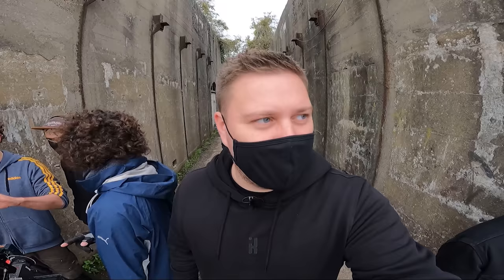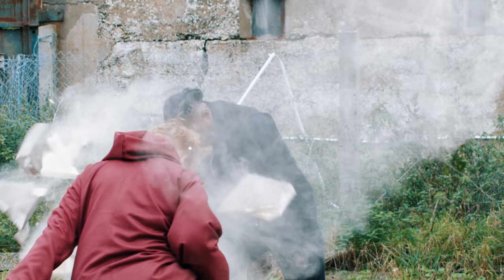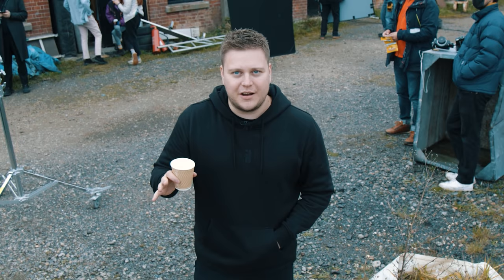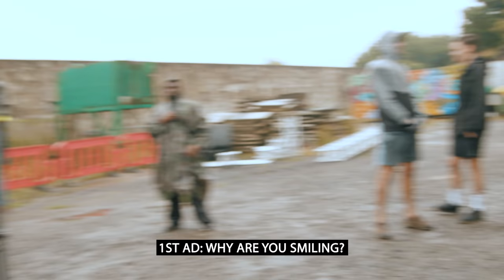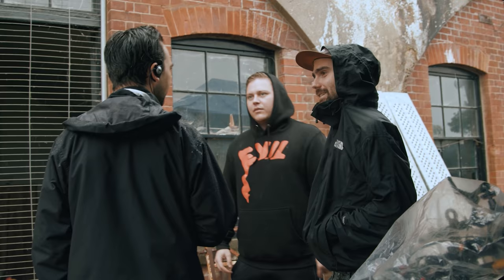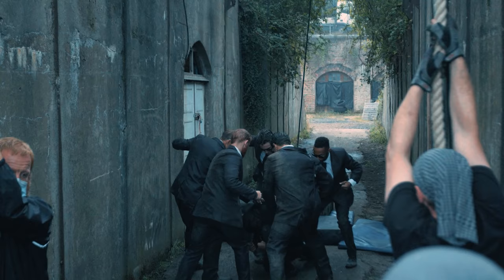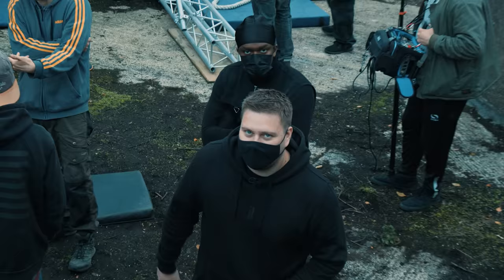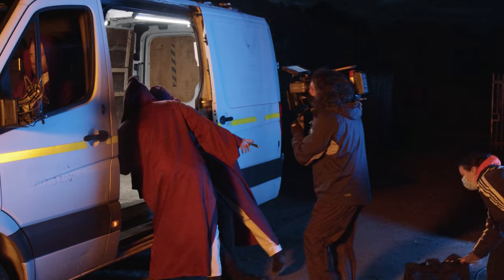How We Made KSI SUPERHUMAN [DOMAIN Behind The Scenes]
The Official behind the scenes for KSI's music video DOMAIN directed by Konstantin & Guy Davies

CREW:
1st AD @tyyhack
PM @jamesnorbury_
DP @lorenzolevrini
Colour @vladb.c @cheat_it
Production Designer @benny_casey
Costume @josephjcrone
Key MUA @brushpuppie
Stunt Co-ordinator @howesmarten
B Cam Operator @thomasterminet
Focus (A) @marcusalbertsen
Focus (B) @anildurucamera
Loader (A) @charlie_knight_
Loader (B) @finnmagnet
Camera Trainee (A) @_charlietierney
Camera Trainee (B) @t_heodore
FPV Drone @louishouiller
Gaffer @oliver__craig
Spark @josephargreaves
Spark @ravi.doubleday
Sound @jworthy_sound
Sound (Pickups) @majer_cristian
Art Director @jimmyvantwest
Art Assistant @barney_props
Art Assistant Elizabeth Dayo
Costume Assistant @gingemcrae
Assistant Stunt Co-ordinator @actiondanstyles
Rigger Reuben Mosely
Rigging Assistant Joe White
Rigging Assistant Graeme Clint
Medic Gary Marriott
Prod Co @zebrafishmedia
PC @alexfelstead
Prod Runner @tanitotanitotanito
2nd AD @memilesandi
3rd AD @h_m_p_o
Runner Abbey Cassal
Runner @harryswaine_visuals
Runner @lindadorigo
Kit Driver @thirtydirtybirds_
Artist BTS photography @bastakespics
Production BTS Photography:
Caterer @scandiliciousuk
Kit Hire @videoeurope

JJ Double @aidiepalmer
Stunts @renarslatz
Stunts @jordandumaurier
Stunts @stevewushu
Stunts Anton Saunders
Stunts @the_bingthing
Stunts Chris O’Reilly
Stunts Dave Nolan
Army SA Alexander Putinas
Army SA Kyran Mitchell-Nanton
Army SA Steven Michael-O'Hara
Army SA Leon Dean
Army SA Ali S El-Khodary
Army SA Phiip Bedwell